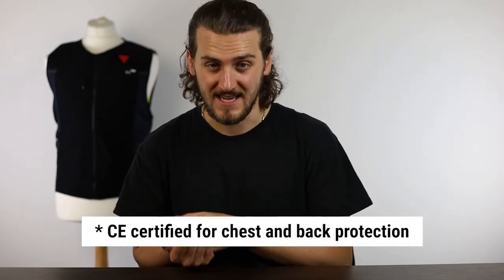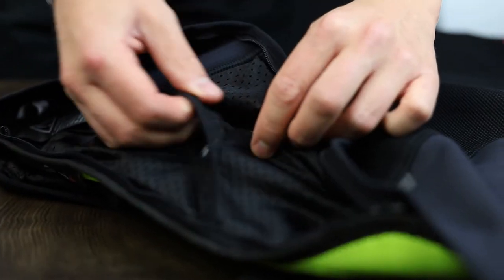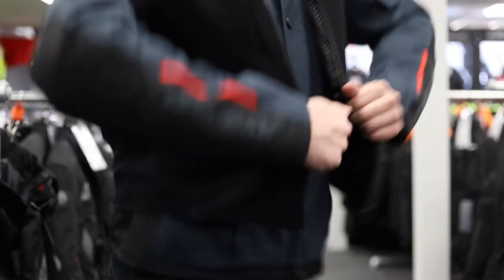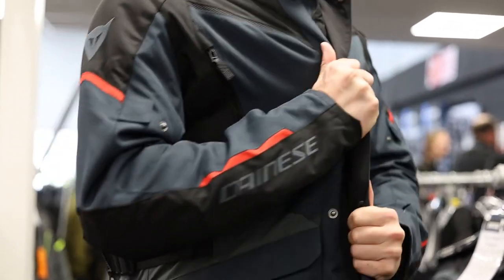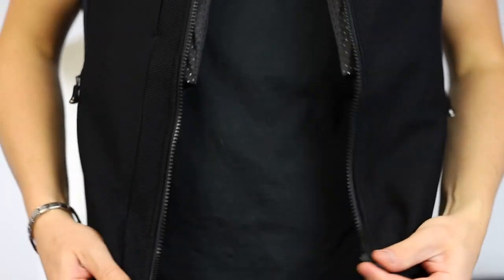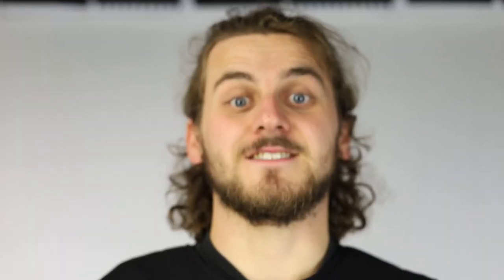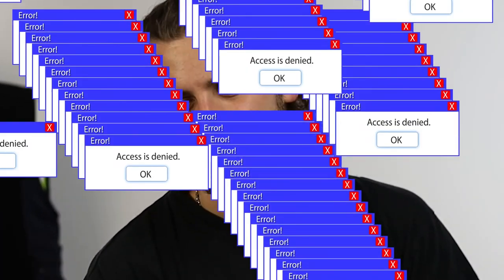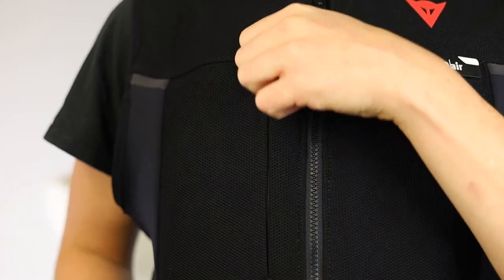Dainese Smart Jacket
The D-Air Smart Jacket from Dainese is an airbag vest with a difference. Tom explores the motorcycle airbag in this video and goes through how it works, setting it up, and giving his take.